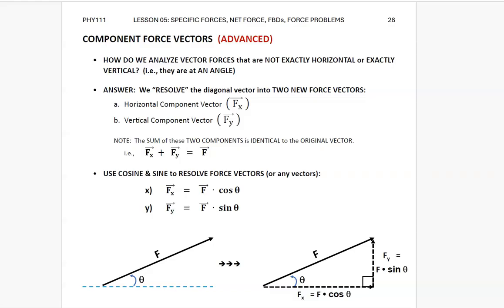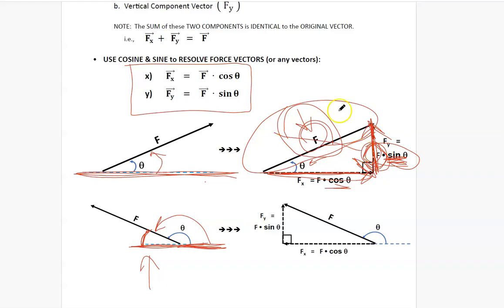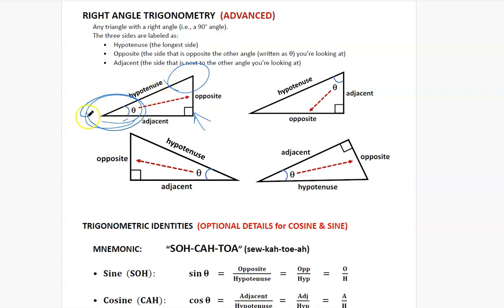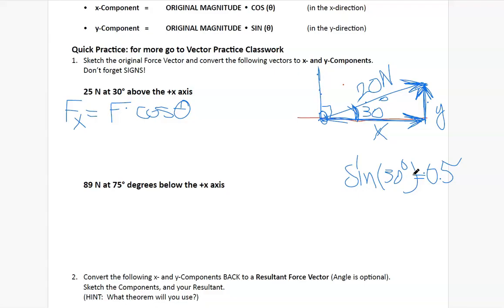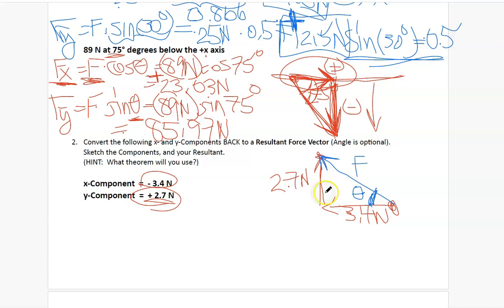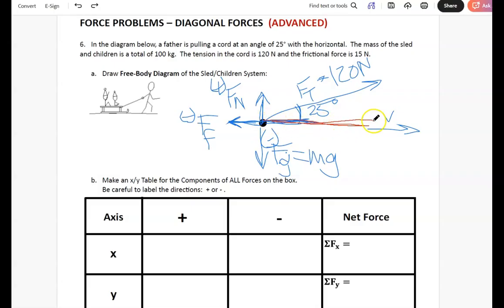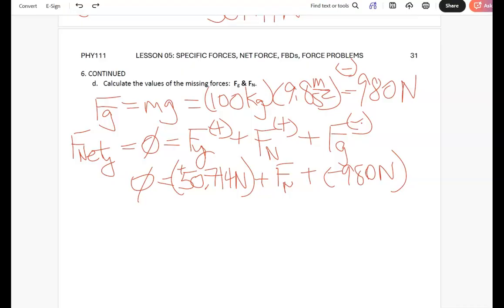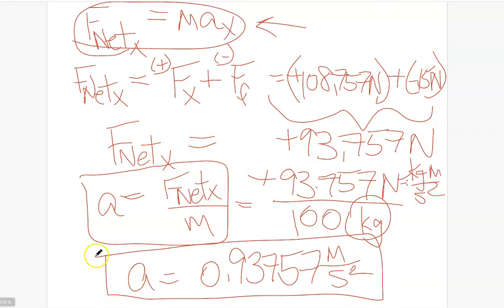PHY111 LESSON 05 - Forces (part 2e - ADVANCED) (56 min.)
PHY111 LESSON 06 (part 3d - ADVANCED Work Problem) (56 min.)